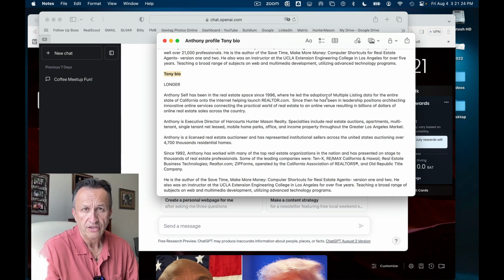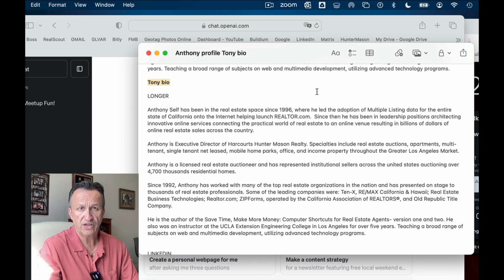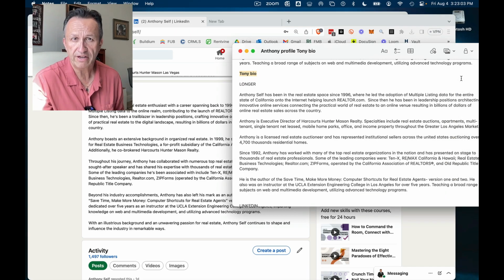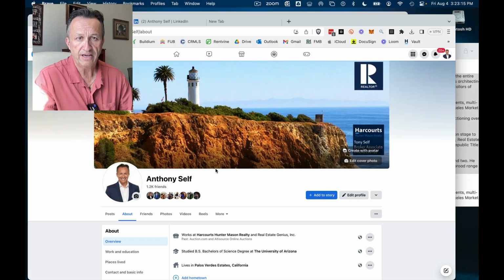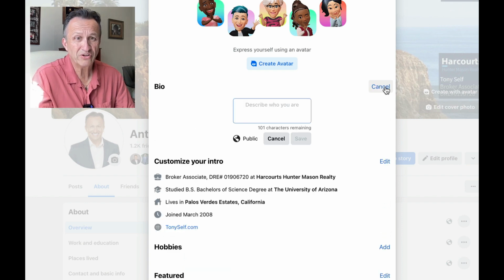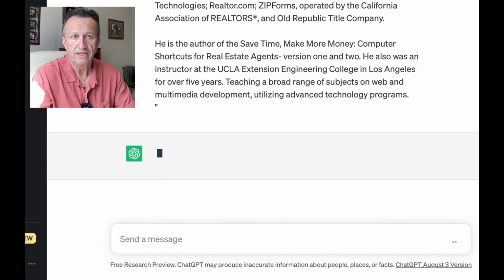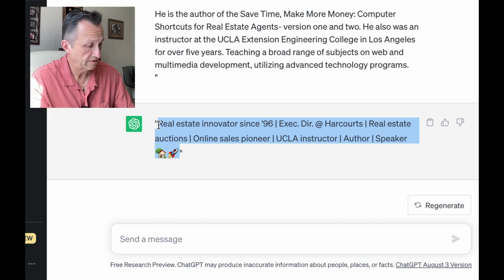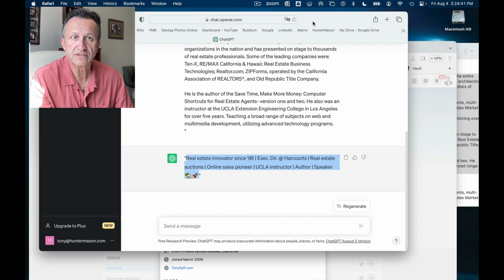Supercharging Social Media Marketing with AI: Unleashing ChatGPT's Power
Welcome to our groundbreaking video on the fusion of AI, social media marketing, and the incredible capabilities of ChatGPT! 🚀

In this dynamic presentation, we delve into how to leverage Artificial Intelligence for optimizing your social media marketing profile.
🔥 Key Highlights 🔥

🤖 AI Unleashed: Discover how AI, particularly ChatGPT, quickly creates unique profiles for social media channels.

Join us in unraveling the transformative influence of AI in social media marketing. Whether you're a seasoned marketer or just beginning your journey, this video promises to inspire, inform, and equip you with the tools to ride the wave of AI-powered success.

00:00 Introduction
00:39 Sample old stale profile example
00:56 AI generate LINKEDIN example
02:14 Creating an AI generated Profile with CHatGPT